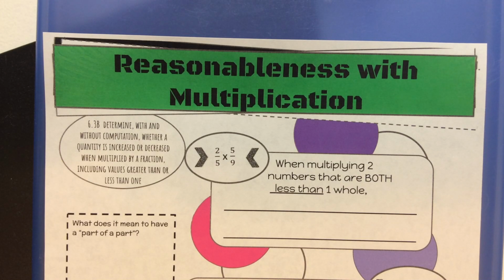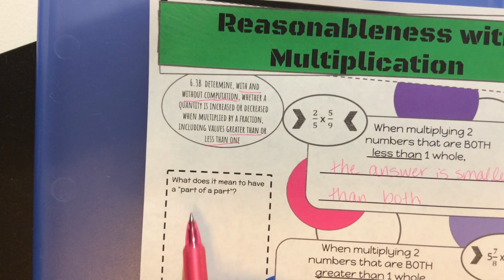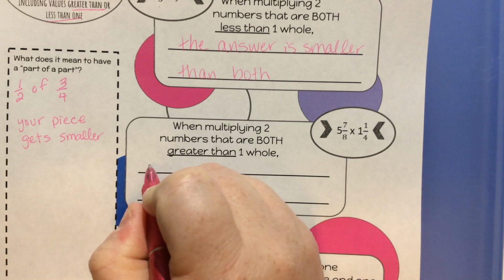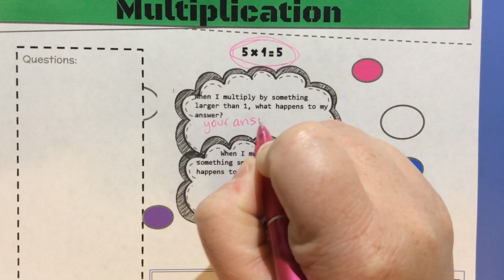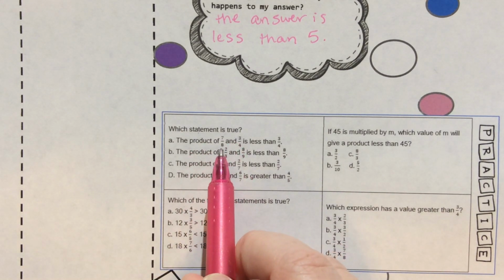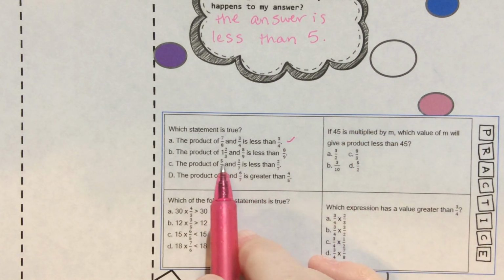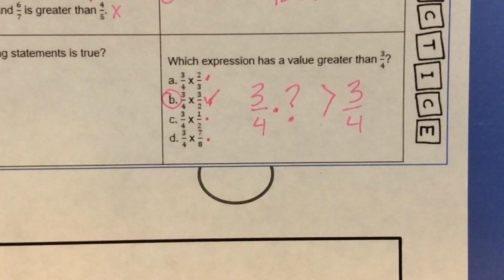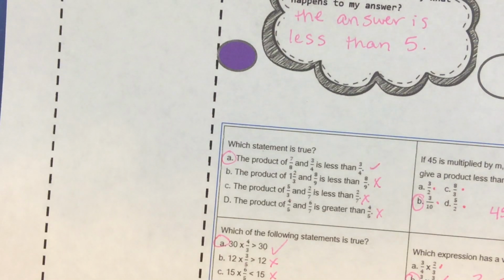Notes p. 19-20 reasonableness with multiplication